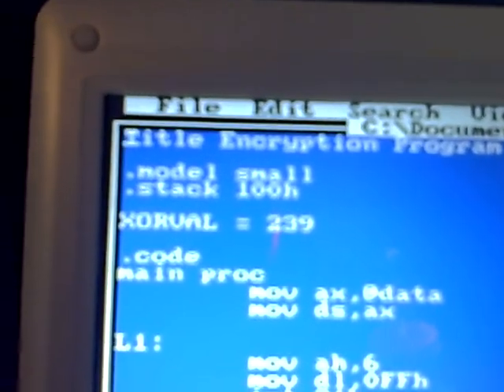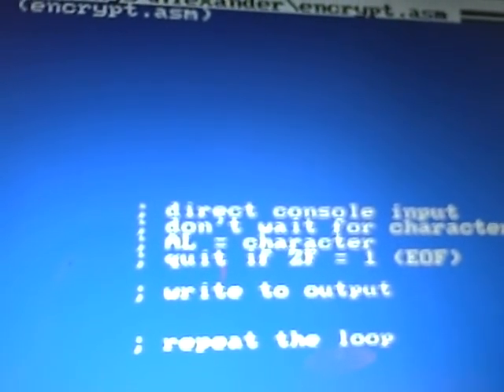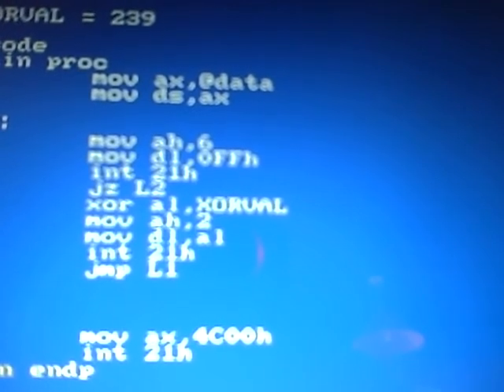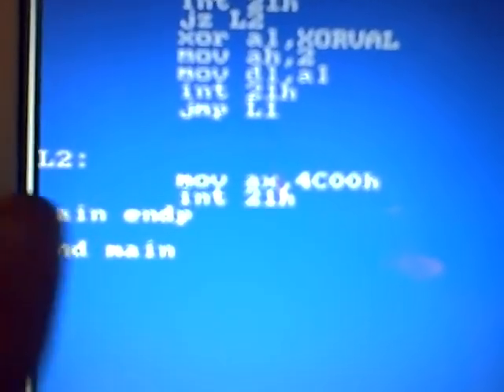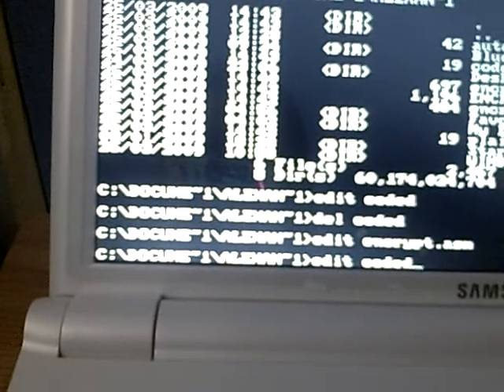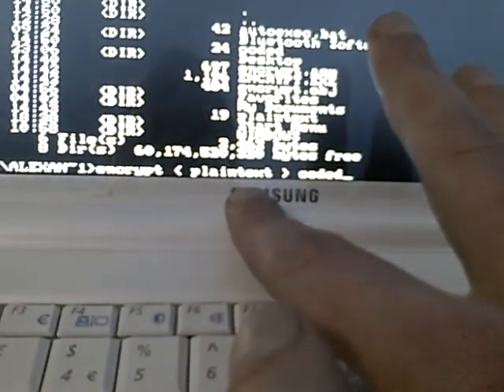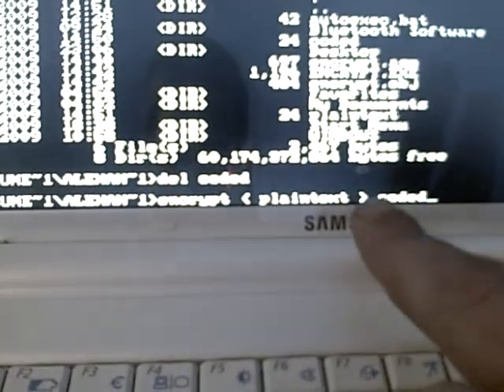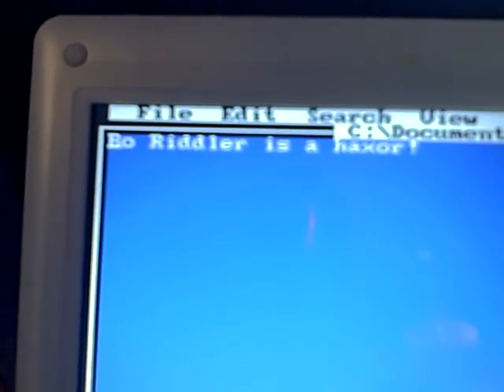MASM Encryption Program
Written by Bo Riddler (25 March 2009)

Download encrypt.asm and encrypt.exe in encrypt.zip